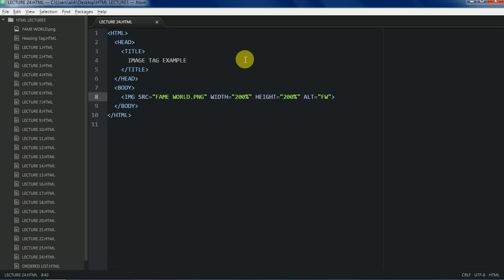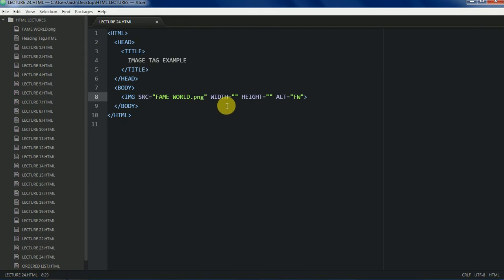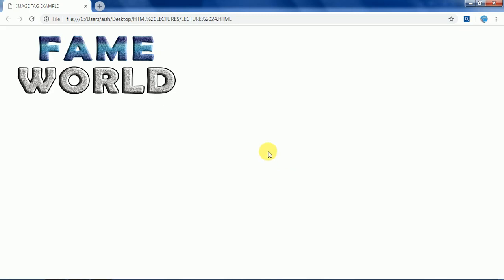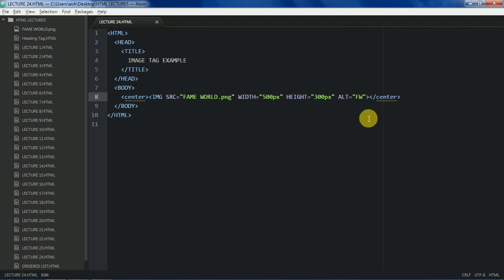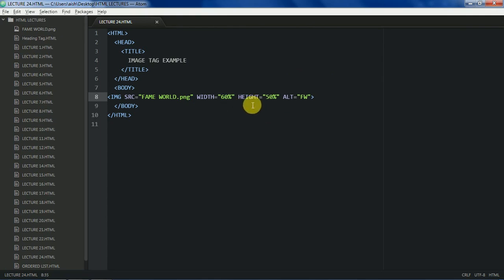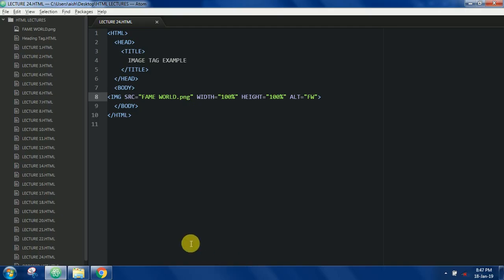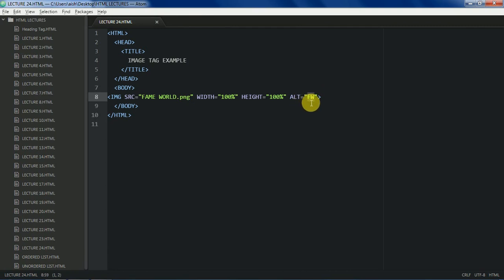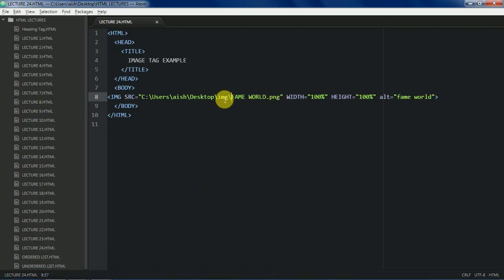LECTURE - 24 - Image Tag - HTML - Web Designing Series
This Video Lecture Includes An Illustration To Image Tag and it's attributes.